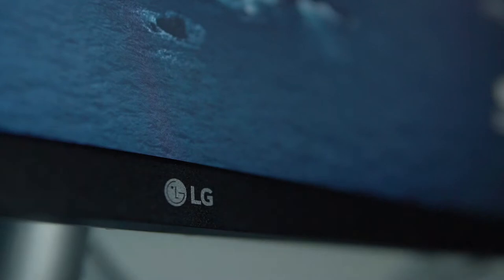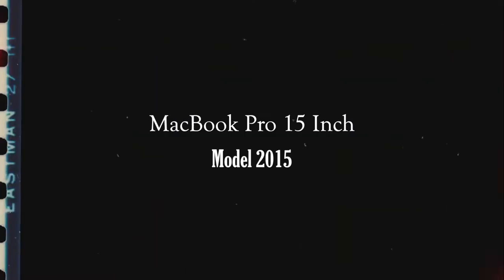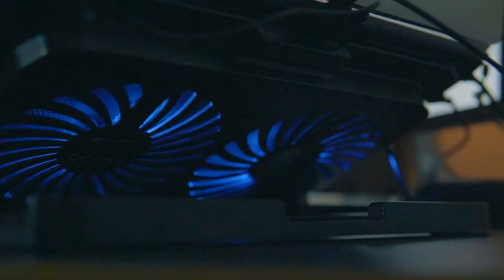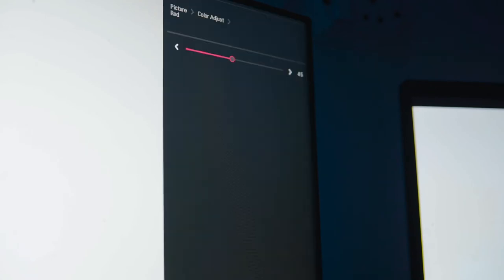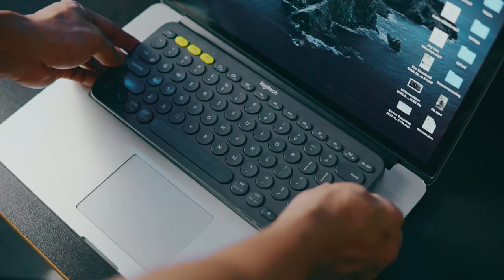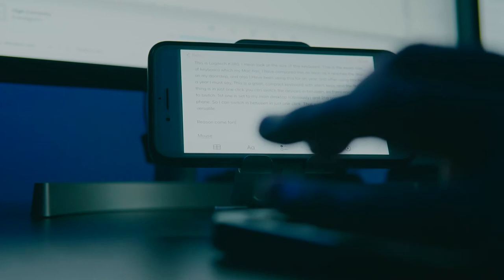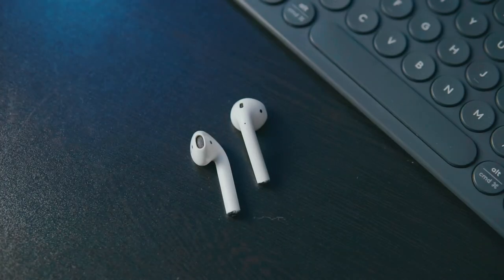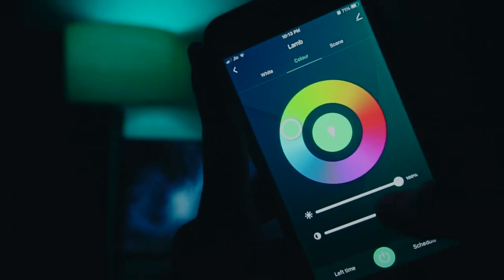Welcome to my First ever Minimalist Desk Tour 2022 / Productive Workstation at Home!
*My Desk Tour*

LG Monitor
Smart Bulb
Godox Light
Godox SoftBox

Recommending Sony A6400
Maona Mic
Maona Mic I Recommend
Saramonic Shotgun Mic
Rode Shotgun Mic
Zhiyun weeble S Gimble